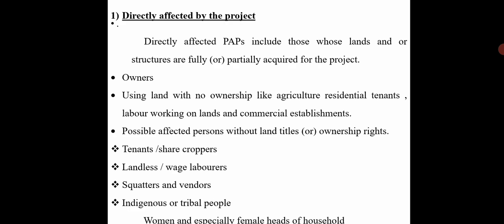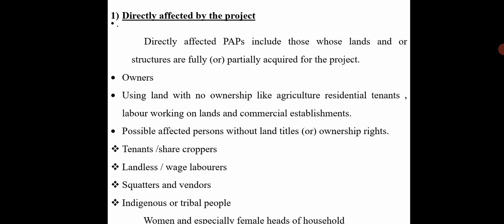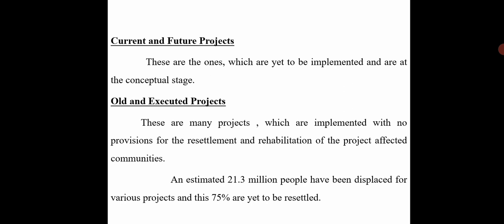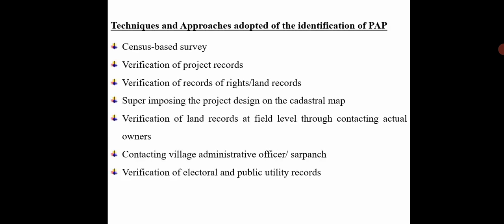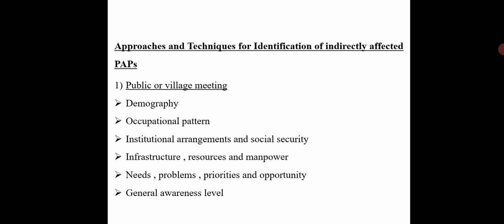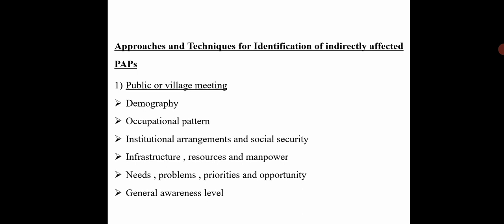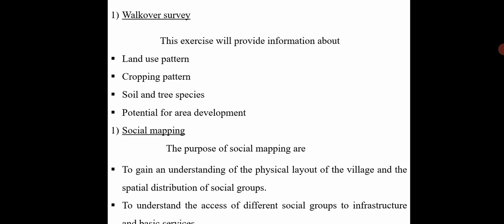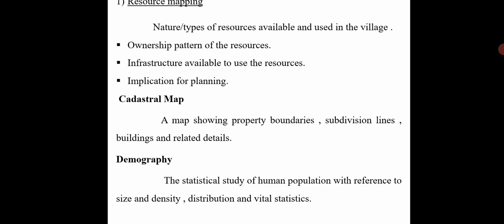Project affected Persons